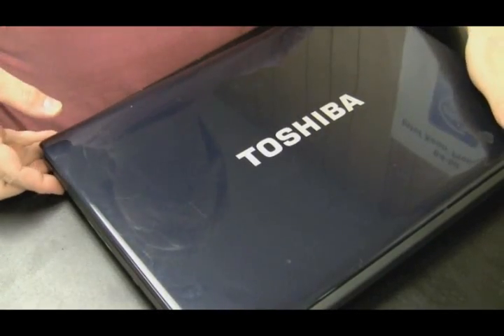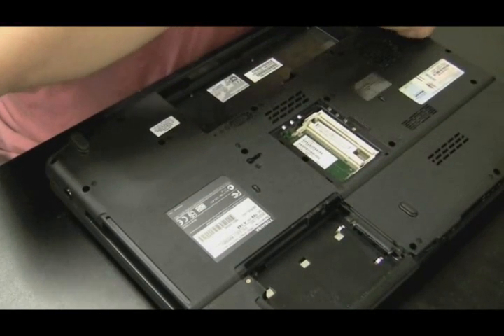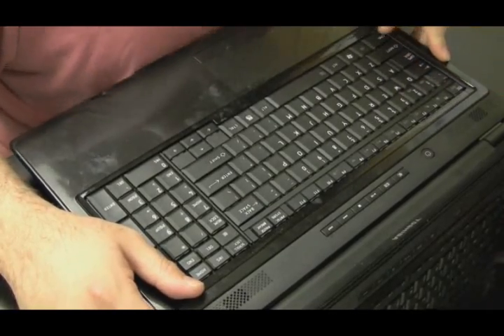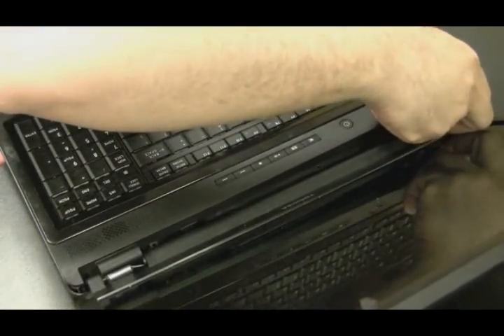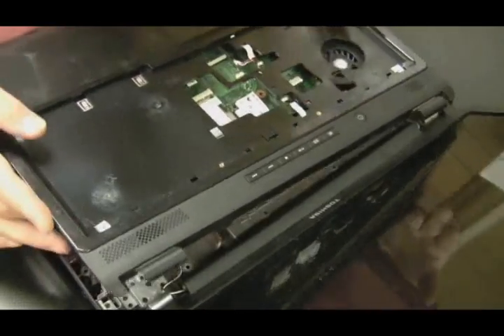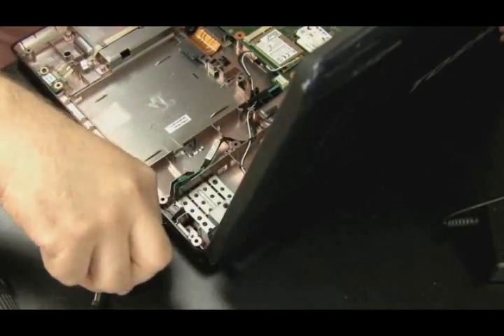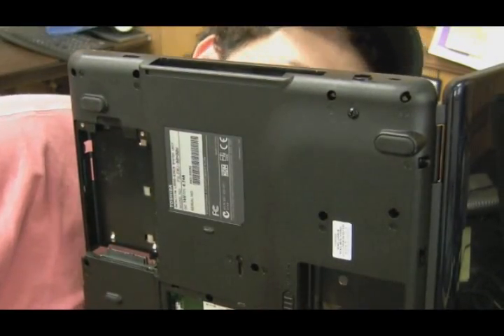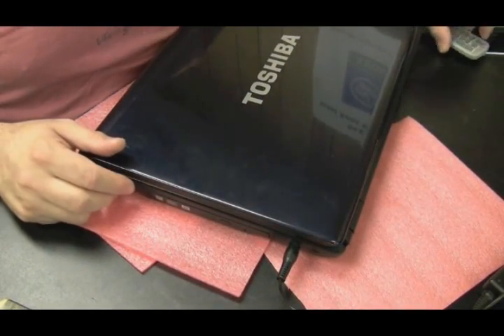how to change Toshiba laptop PowerJack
Today I explain how to repair a damaged power connector also known as power jack in Toshiba Satellite L305 and L355 laptops. I started covering this problem in one of the previous posts.

Also this power jack modification should work for the following models: Toshiba Satellite L300, L305D, L355D, P305, P305D, Toshiba Satellite Pro L300, L350 and probably some other Toshiba laptops.

I have a list of compatible models (reported by users) at the end of this post.

PROBLEM DESCRIPTION. The power jack gets pushed into the laptop base so it feels loose.

I will replace the original plastic jack with a generic metal jack purchased at RadioShack for about  5 $
The RadioShack part number is 274-1576. This jack is designed for tip size 5.5mm O.D.x2.5mm I.D. You can order this jack online or pick it up in a local store.

Proceed on your own risk! If you do something wrong, you can damage the laptop.